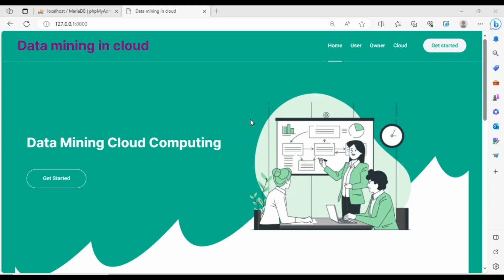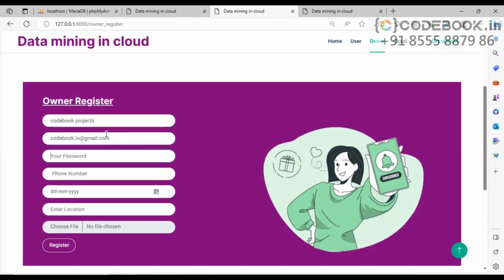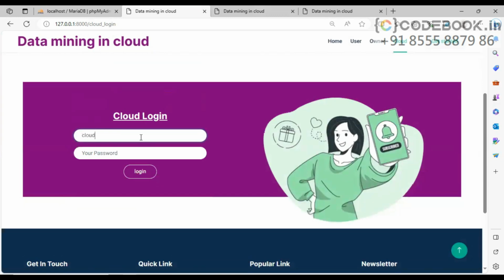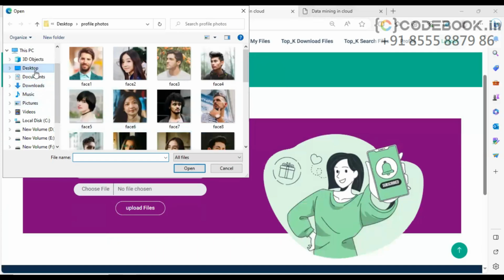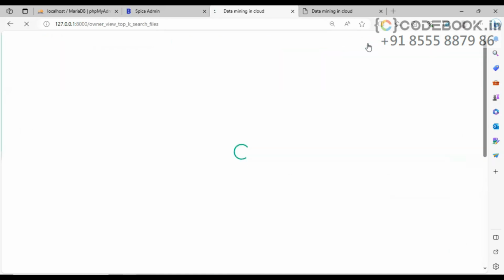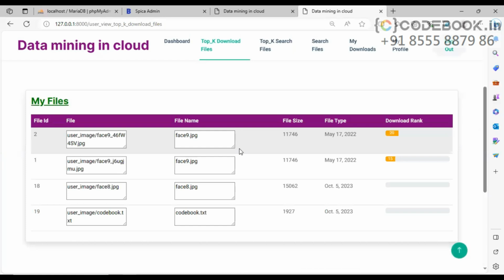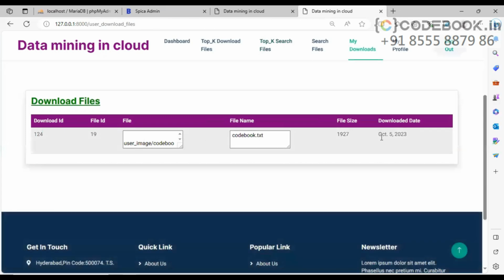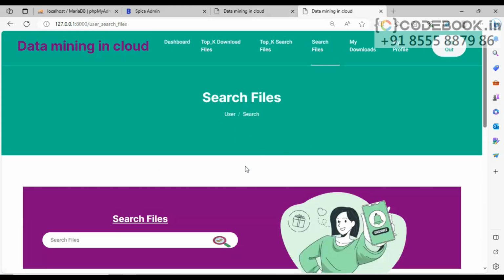Secure Cloud Mining – A Data Mining Framework for Privacy-Preserving and Efficient Querying in Cloud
Cloud computing has emerged as a core platform for scalable data mining, raising critical concerns around privacy, access control, and auditability in shared environments. This academic project presents a secure auditing and querying framework implemented as a full-stack web application using Python and the Django framework, aligned with IEEE academic standards. The system enables privacy-preserving top-k querying through role-based authentication, distinguishing data owners and data users. Continuous auditing, integrity verification, and ranked access monitoring support secure, transparent, and efficient data interaction in heterogeneous cloud settings.

CATEGORY:
Education